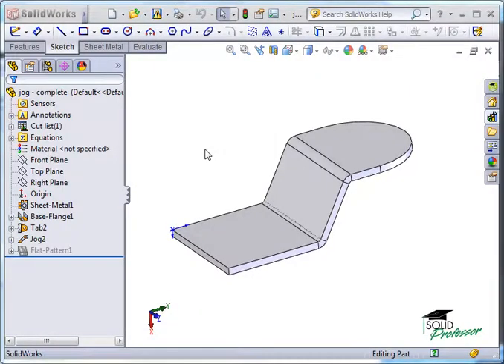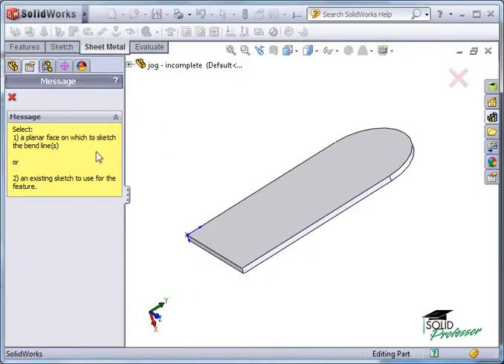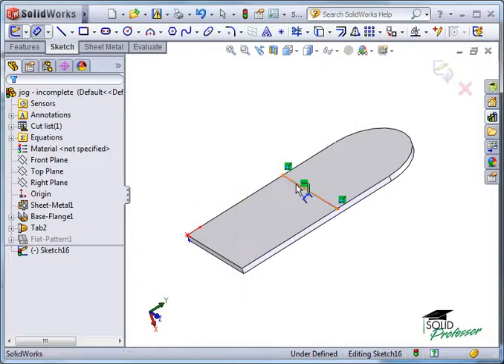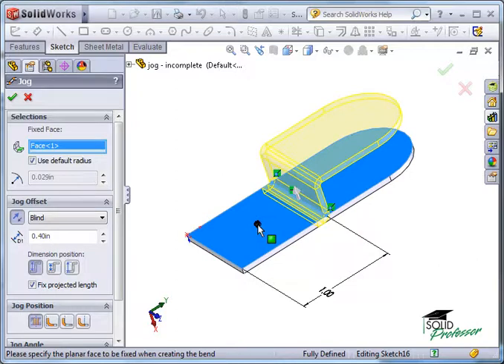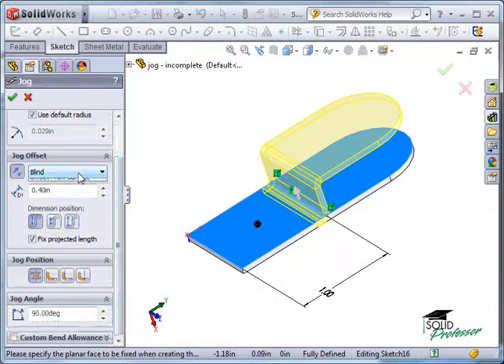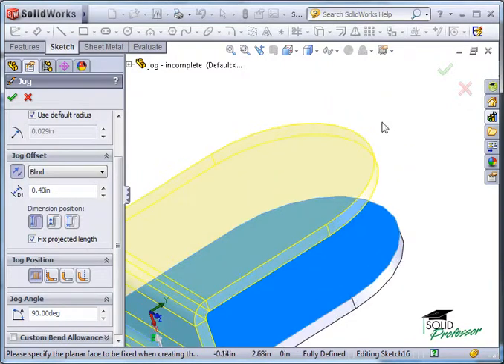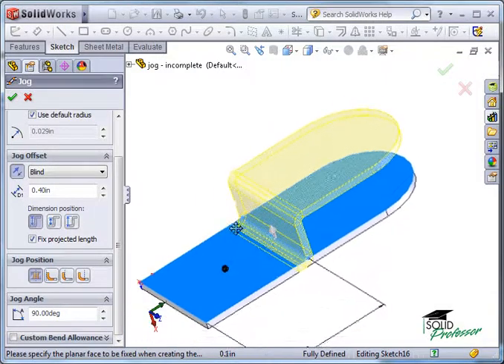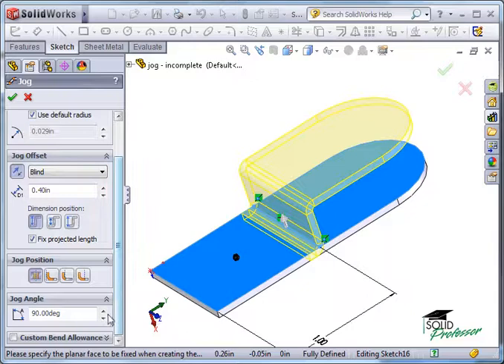1 2016 Sheet Metal 18 Jog